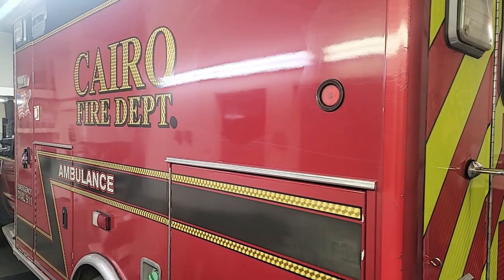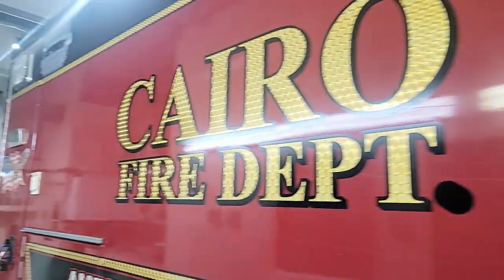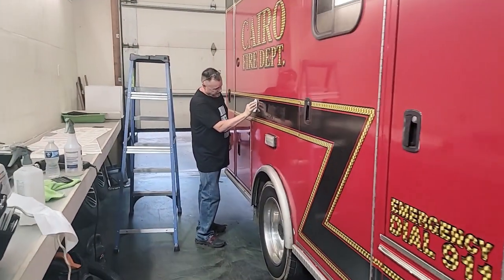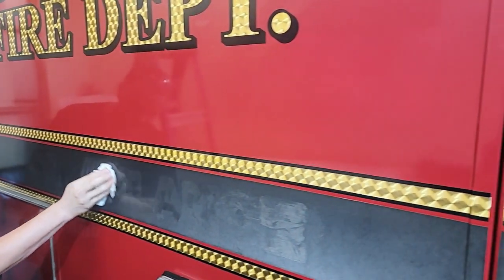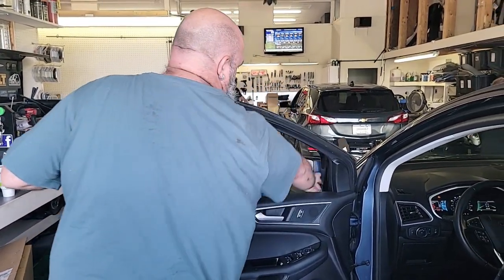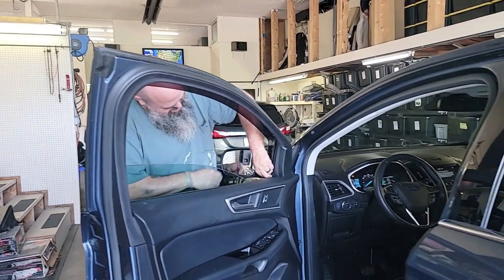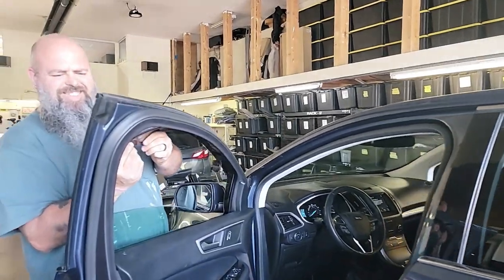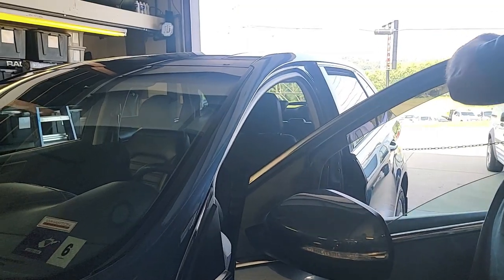Refreshing an Old Ambulance and Installing a Train Horn on an F250 - Garage Trendz 1 4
This was another BUSY week in all of the shops. At Vinyl Werx Graphics we buckled down and got multiple vehicles lettered and began the process of refreshing an ambulance that Cairo VFD just acquired.

From the Garage Trendz side of things we took care of some WeatherTech products, installed some emergency flashers on a City of Vienna truck, and capped things off with installing a train horn system on an F250.